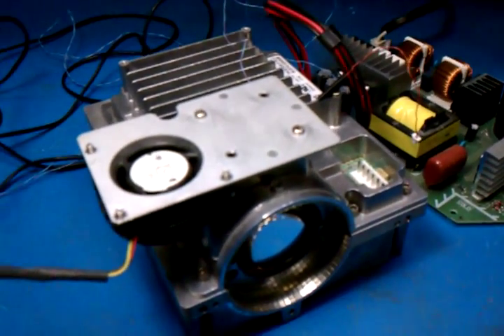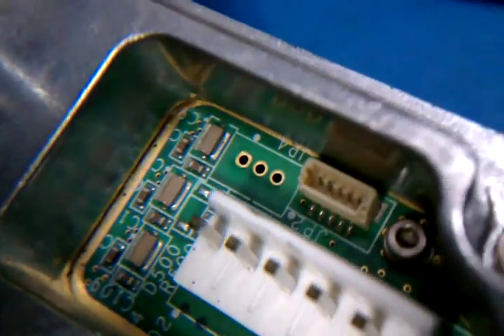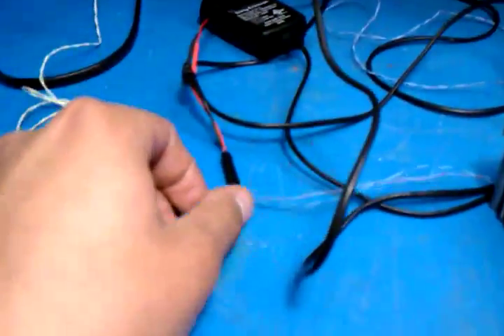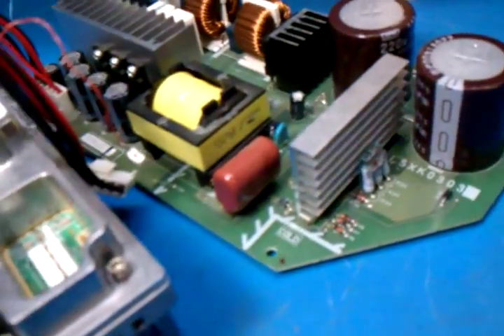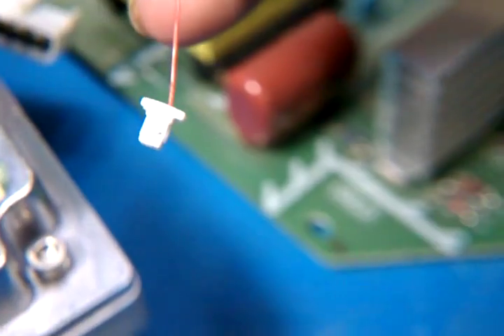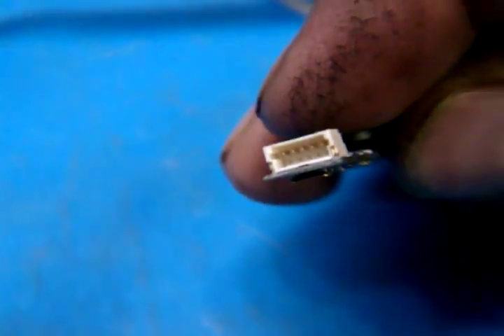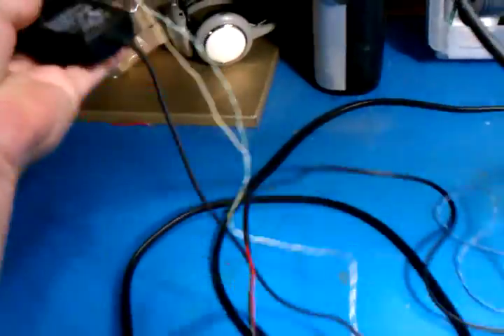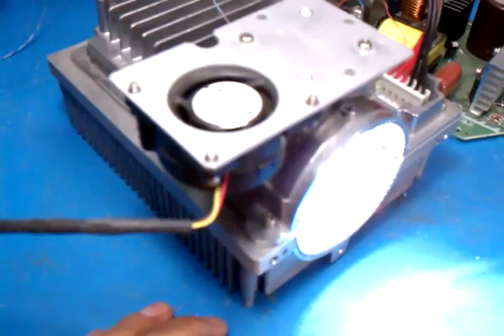How to power up a Luxim LIFI 4000 lamp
Basic how-to on powering up a LIFI 4000 unit.